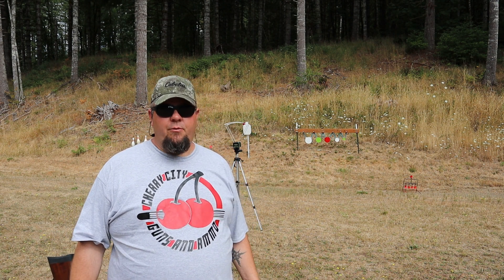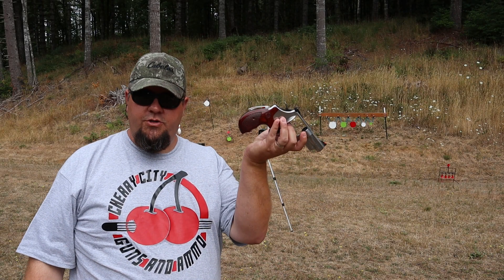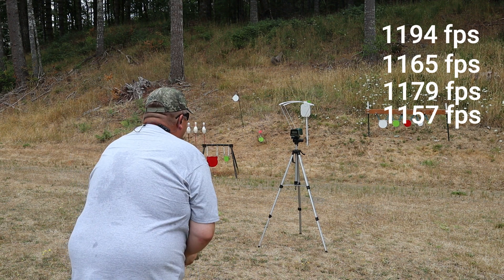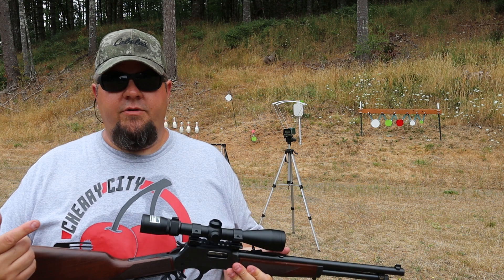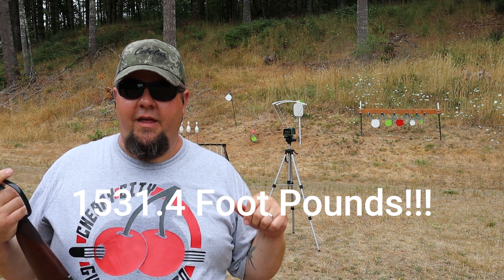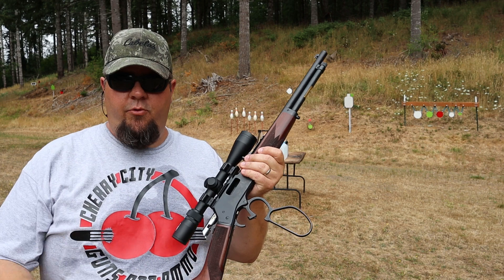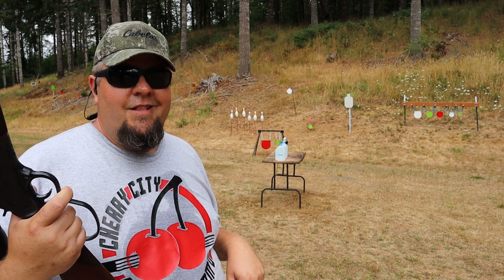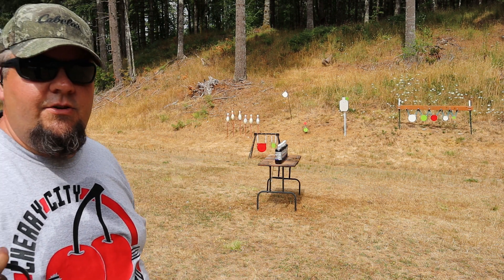44 barrel length Comparison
In this video we get all sciencey, testing out the difference barrel length makes in 44 Magnum, you won't believe the results!